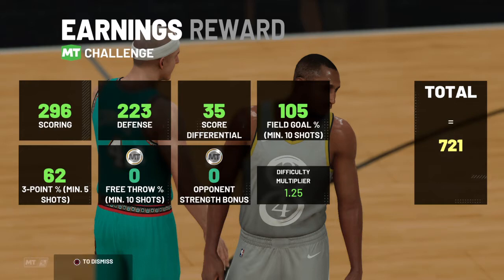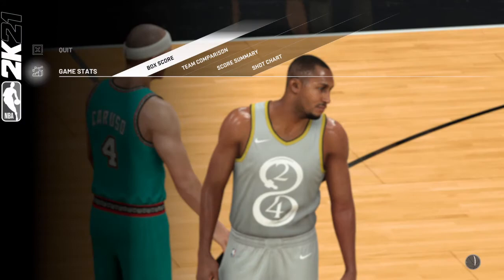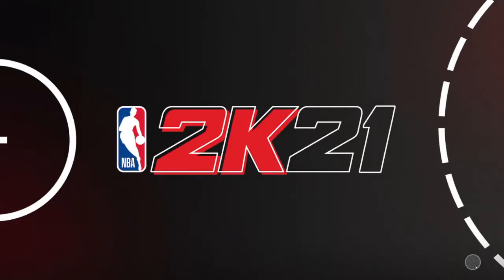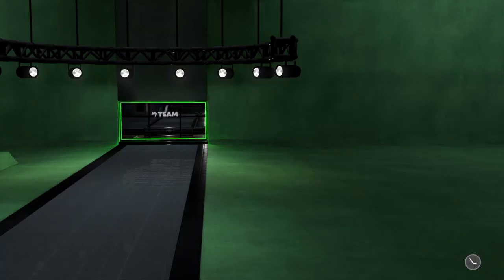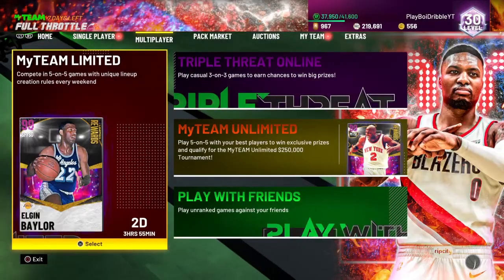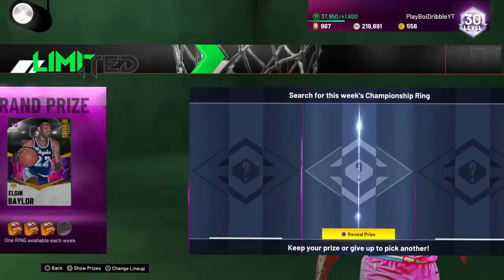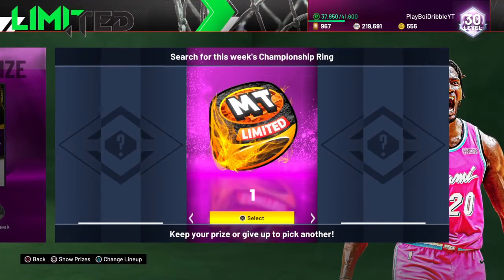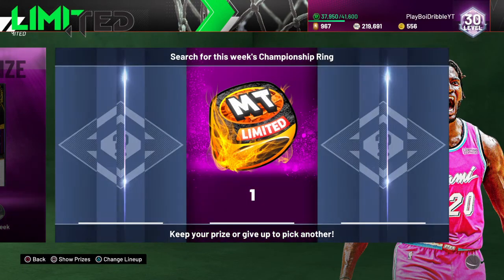DARK MATTER ELGIN BAYLOR